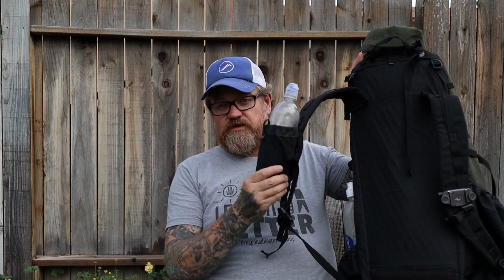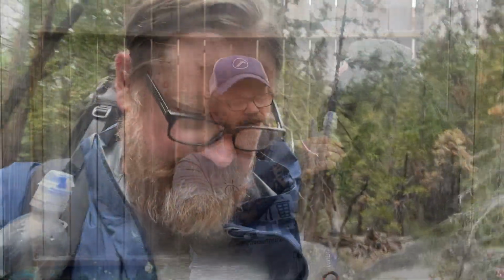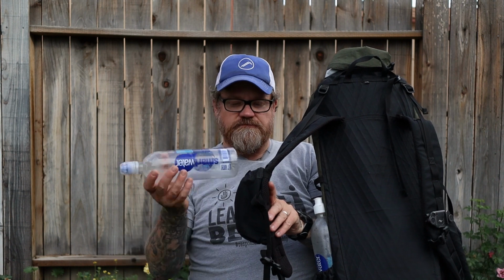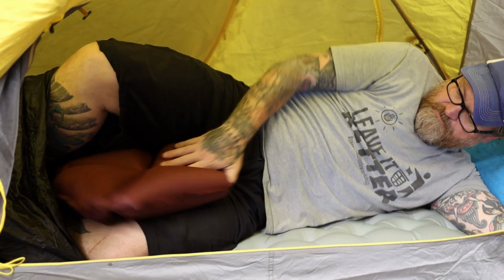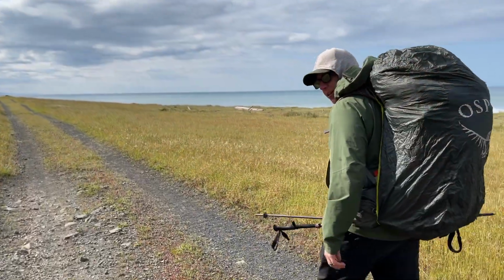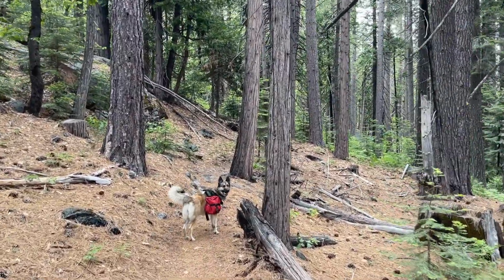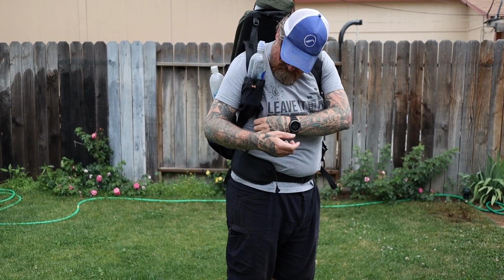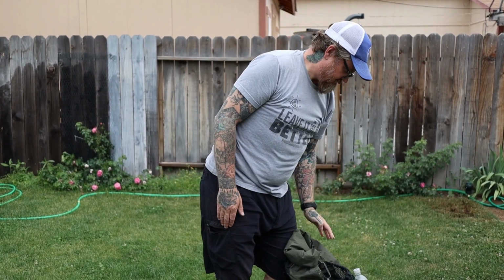Three Tips to Make Backpacking with SHOULDER PAIN Suck Less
For that last few months I’ve been dealing with a serious shoulder injury. In this video I go over three ways I’ve adapted my backpacking equipment, and habits to be able to continue to hike in the backcountry while going through the healing process for my injury.